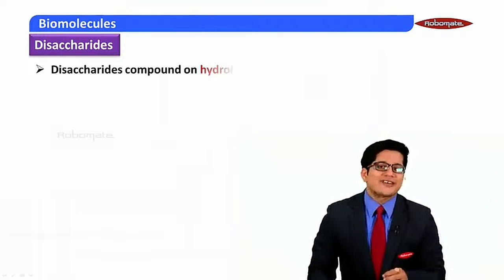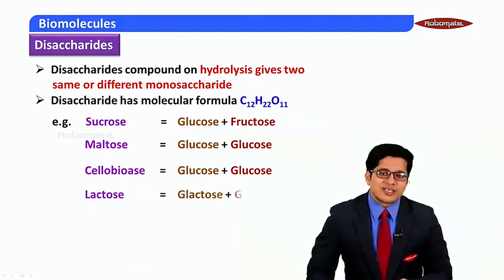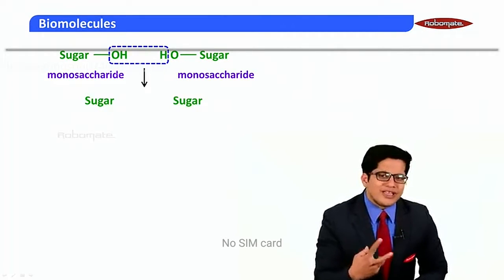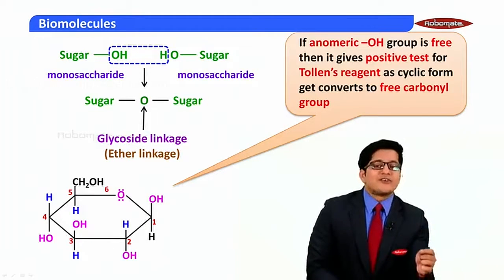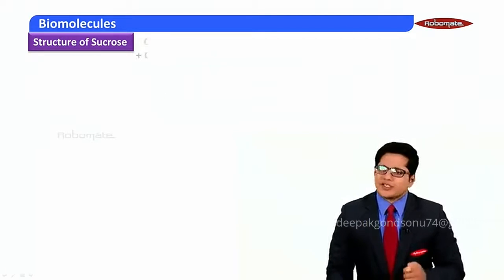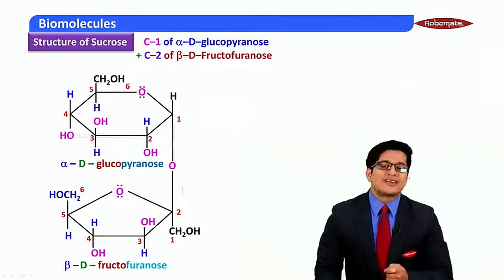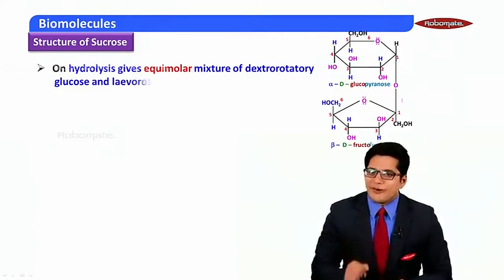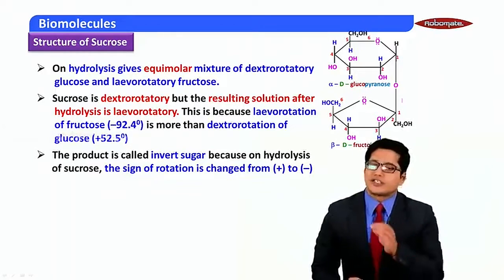BM part 11